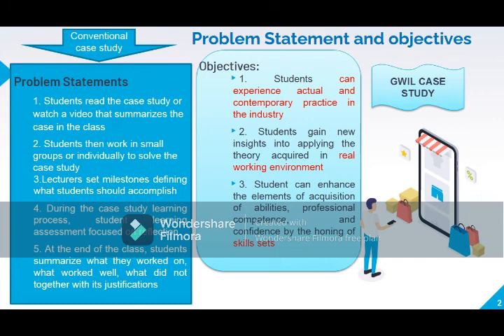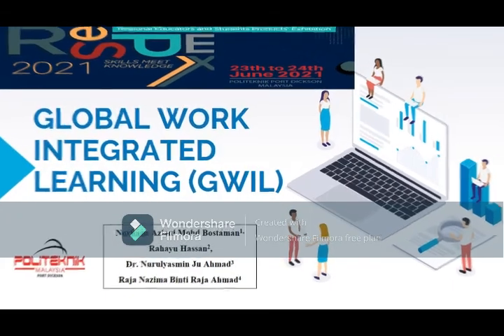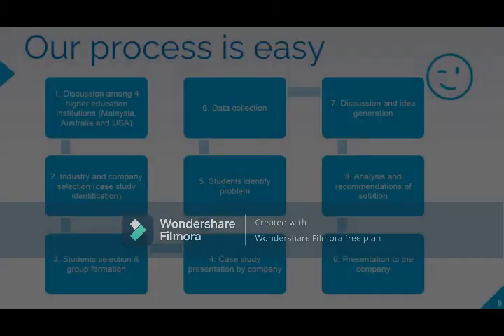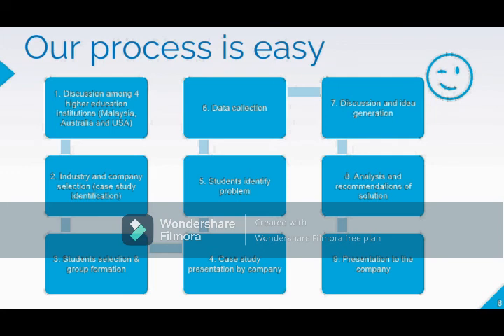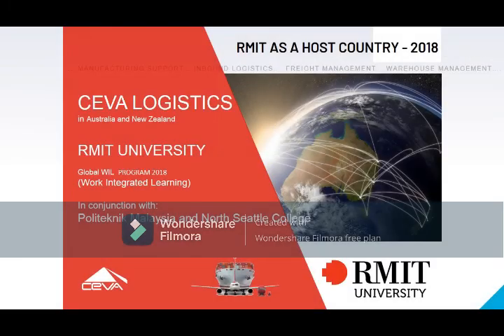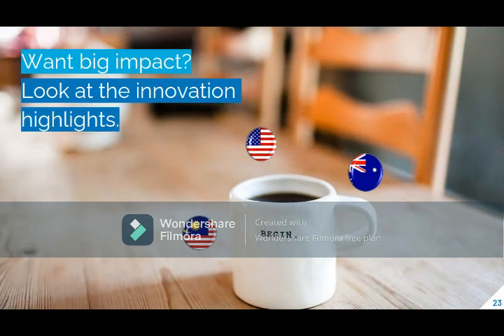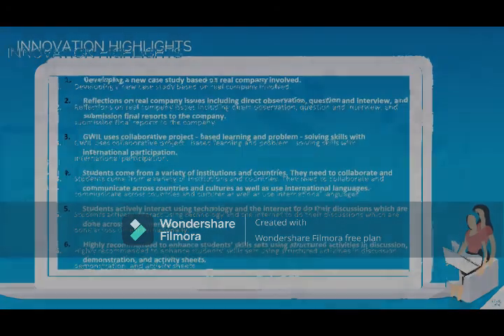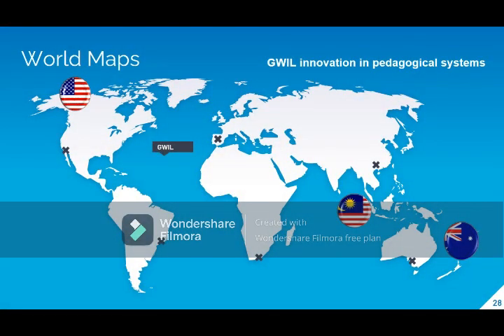Global work-integrated learning: Integrating Framework for Education and Practice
GWIL works on solving a real case study provided by a chosen industry partner. Students from different countries around the world, work together on real industry projects, using the latest communications technologies.   Selection of students by the 4 institutions involved. Students from these 4 different institutions will be divided into several small groups. The company will present a case study to students in Malaysia, USA, and Australia virtually. Students can interact directly with the company in relation to a given case study.  Lastly, students will present a propose solution for the case study to the company.